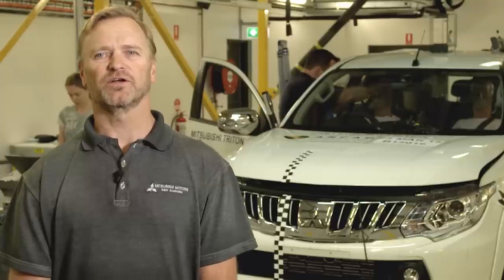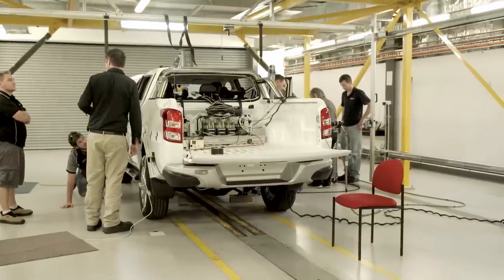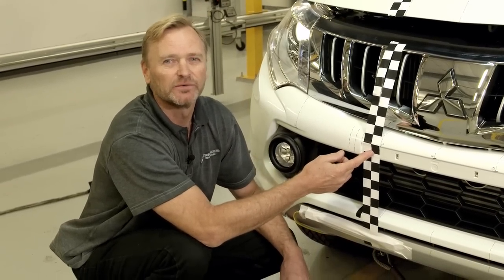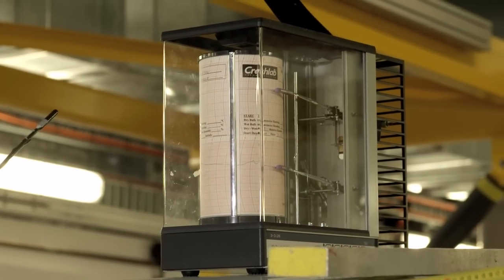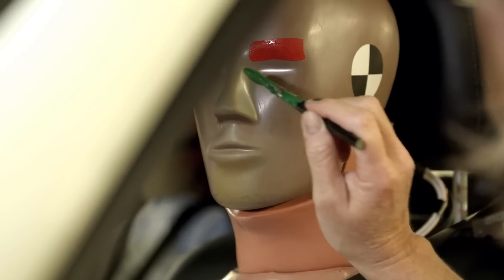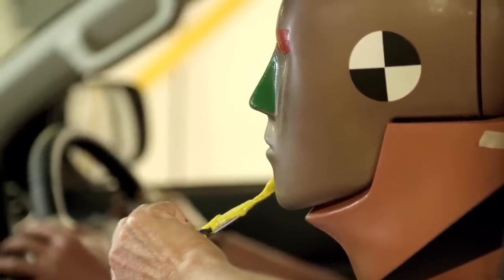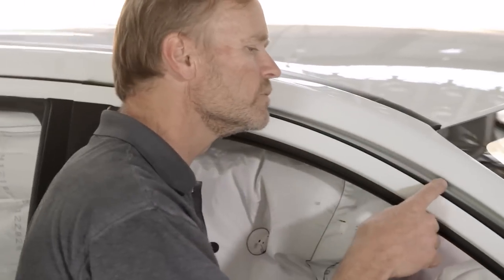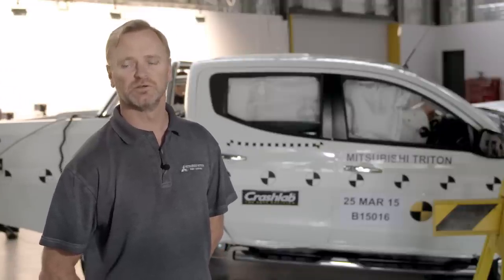Mitsubishi Triton crash test - 5 star ANCAP safety rating - Mitsubishi Australia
The Mitsubishi Triton has achieved the maximum ANCAP safety rating of 5 stars right across the range.